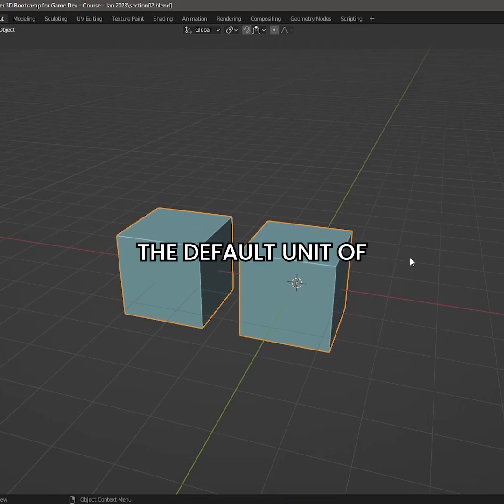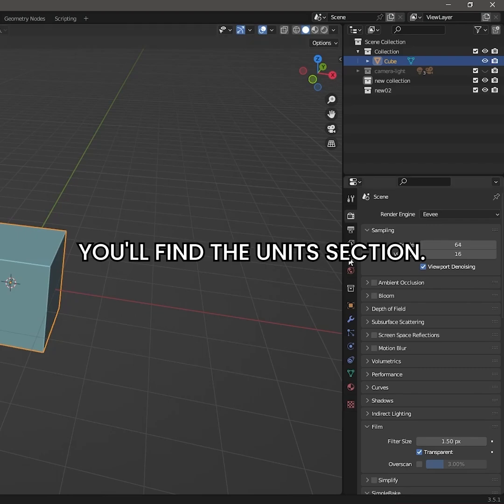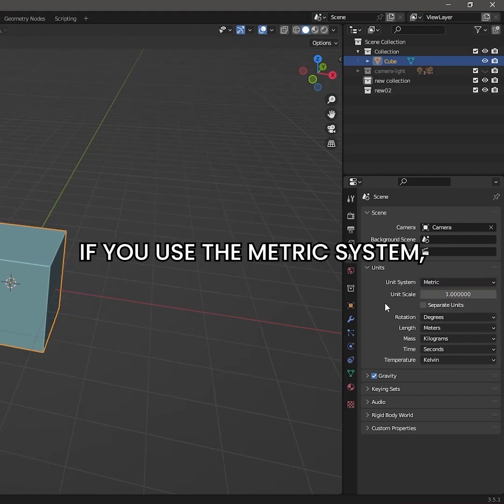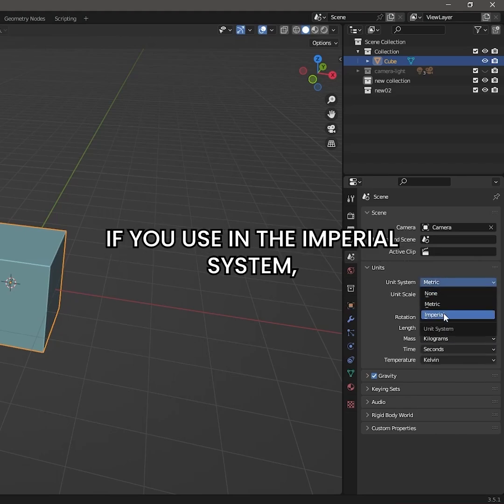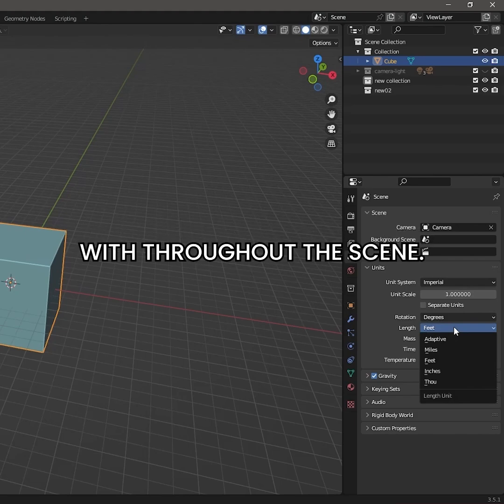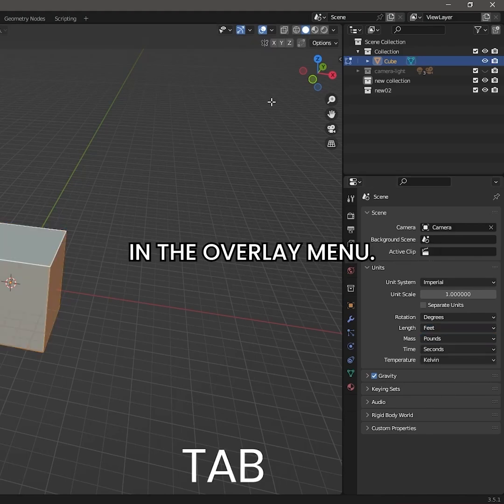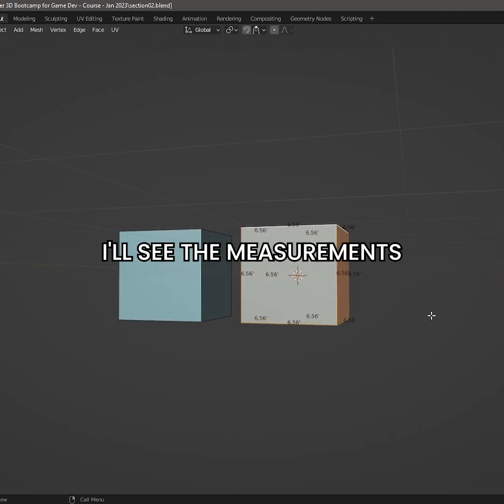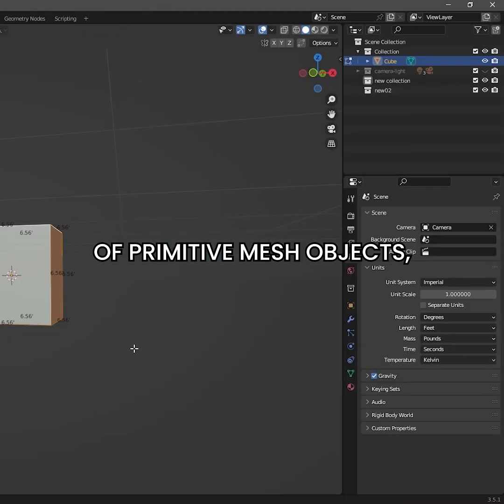Blender Quick Start Tutorial - Part 19 - Units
A quick tour of using units in Blender.

I create 3d props and environments for the games and film industries.

Be sure to comment and let me know what kind of videos you would like to see.

| Software Experience |
3DCoat Textura, Adobe After Effects, Adobe Audition, Adobe Illustrator, Adobe Premiere Pro, Adobe Photoshop, Affinity Designer, Affinity Photo, AutoDesk Maya, Blender, Davinci Fusion, Davinci Resolve, Substance Designer, Substance Painter, and Unreal Engine.

G – grab
E – extrude
S – Scale
R – Rotate
I - Inset
1 – Vertex Select
2 – Edge Select
3 – Face Select
Z - Modes